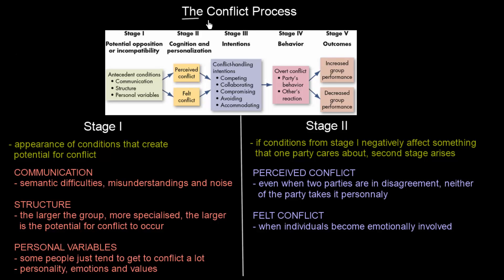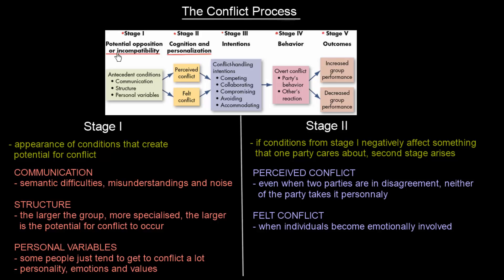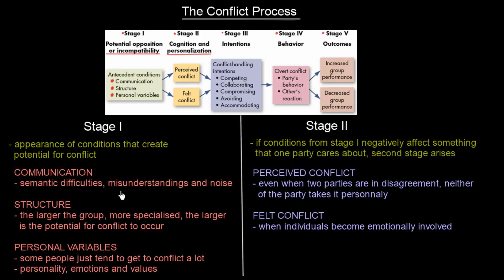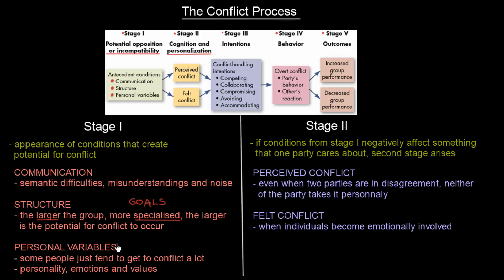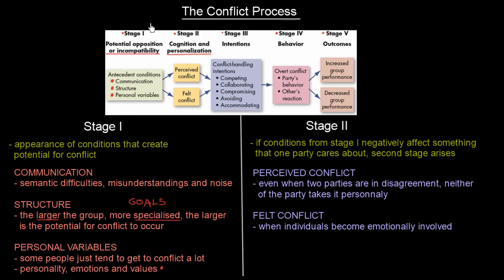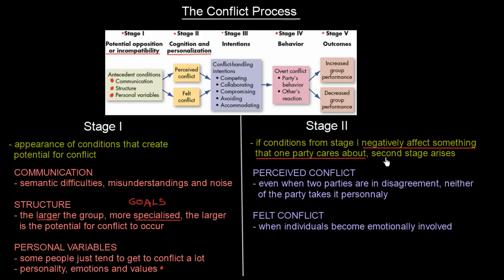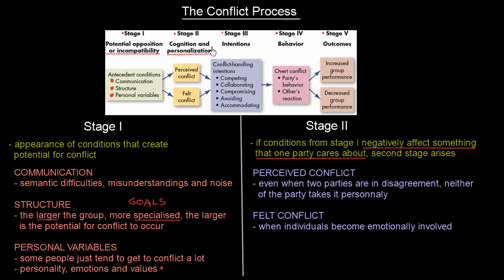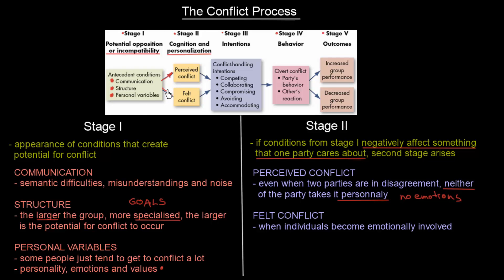Conflict Process - Stages I and II | Organisational Behavior | MeanThat